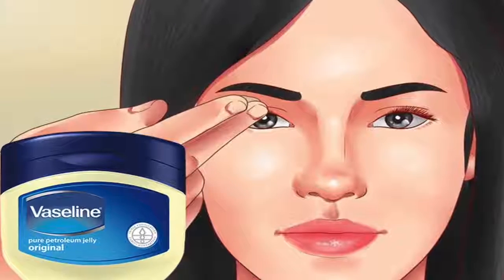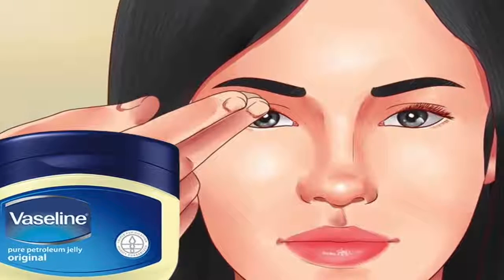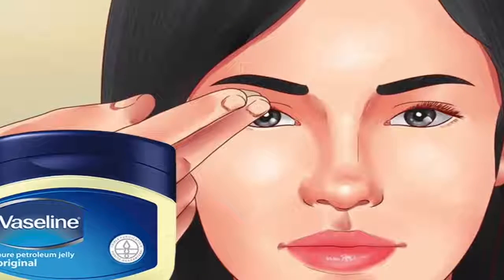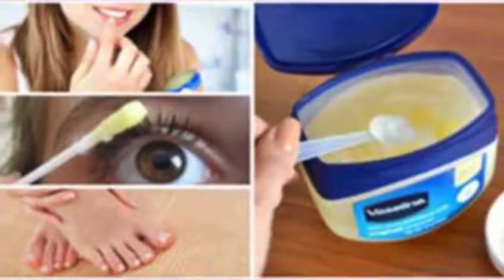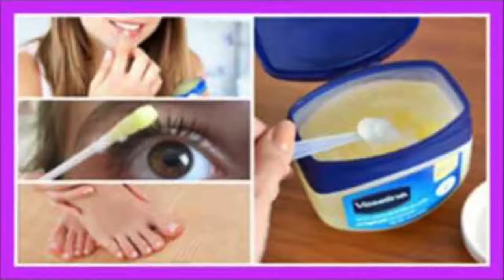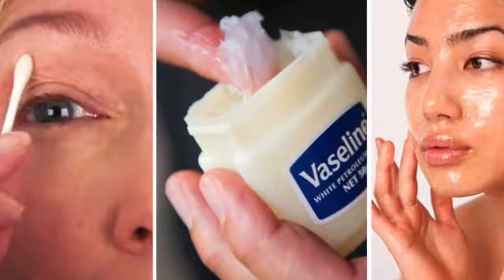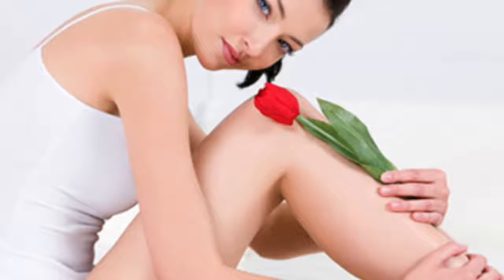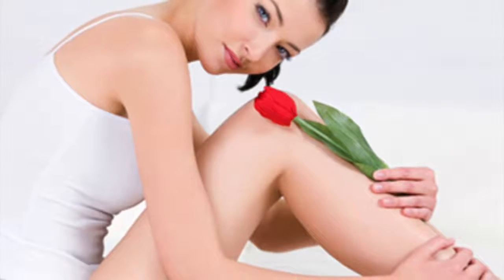She did this and now looks 10 years younger. I do not believe it.. Amazing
Watch these videos:

1.- A Dermatologist Showed Me These Home Remedies To REMOVE VARICOSE VEINS of the legs!!:

3.- This home remedy looks disgusting, but it actually works! ONION FOR BOILS: